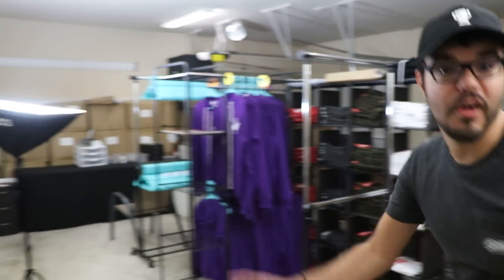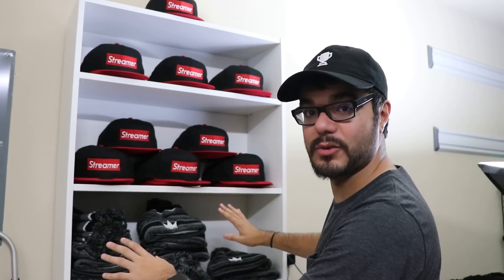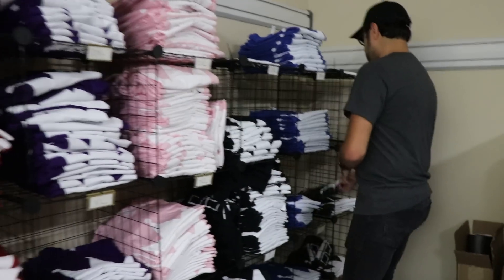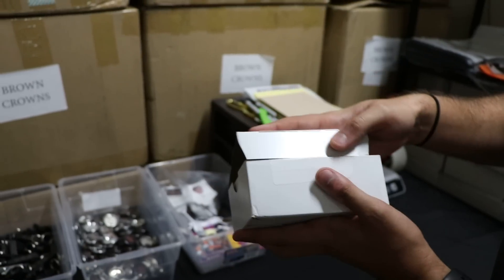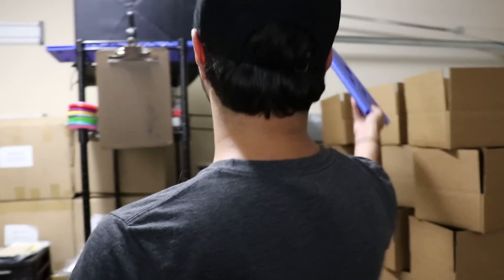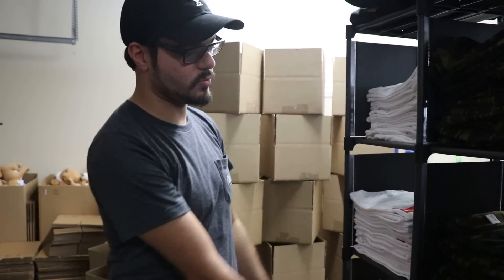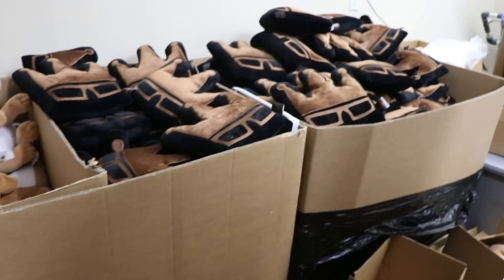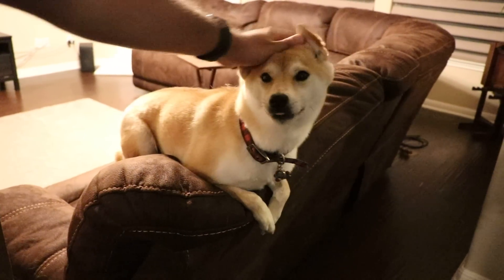FrameRate "Warehouse" Tour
Here's a behind the scenes look at my store and where orders are processed. Thank you everyone who has already bought something!